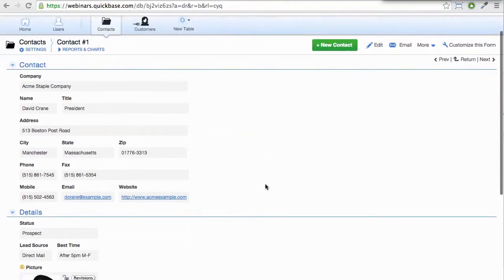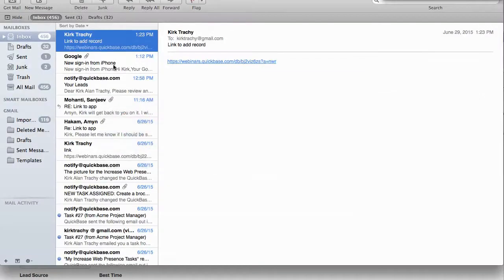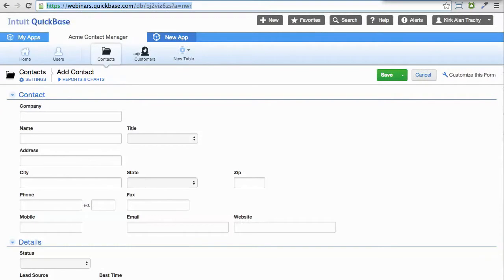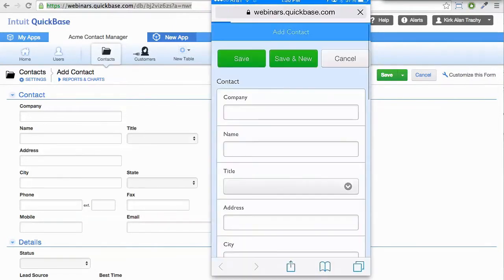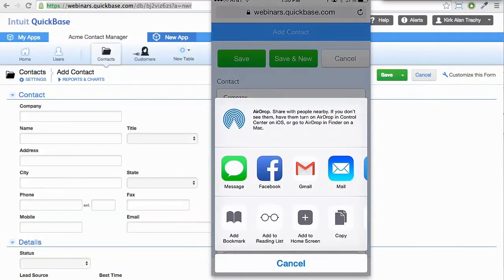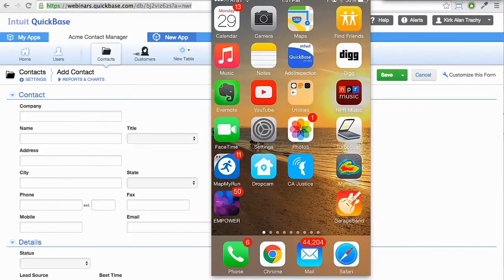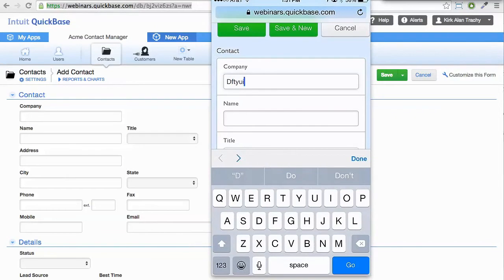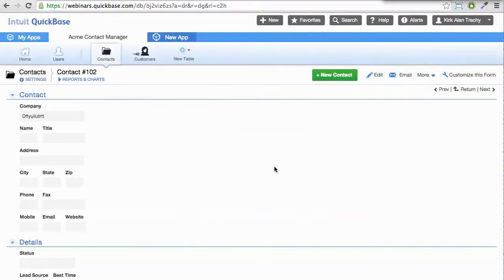Adding a QuickBase App to your iPhone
This shows how you can add a button to your iPhone's Home Screen that accesses your QuickBase app.